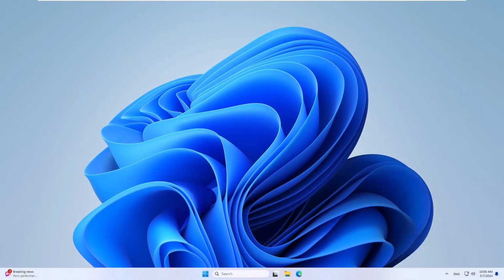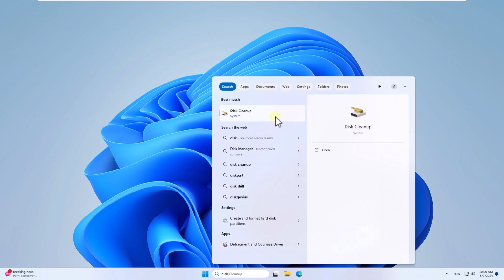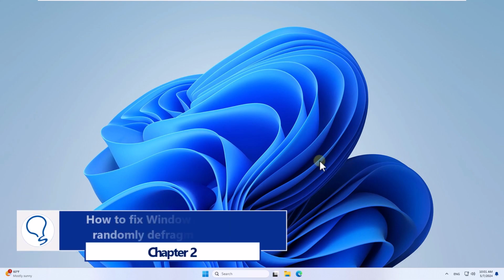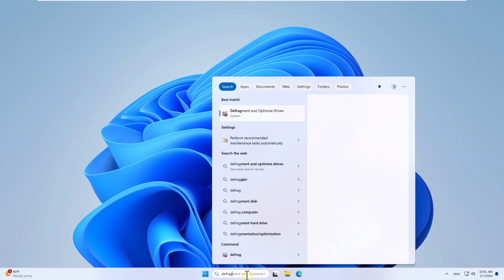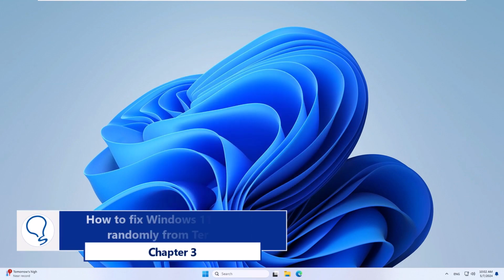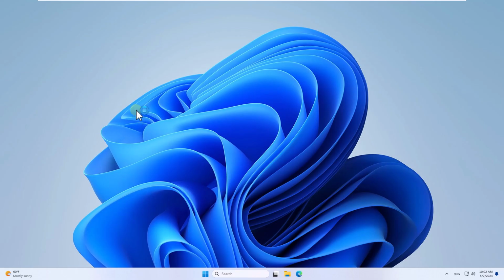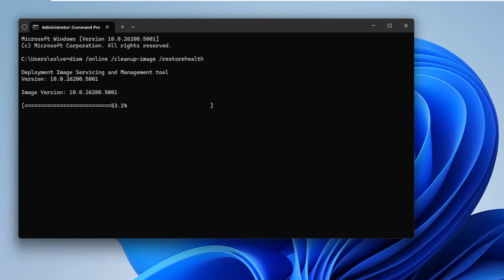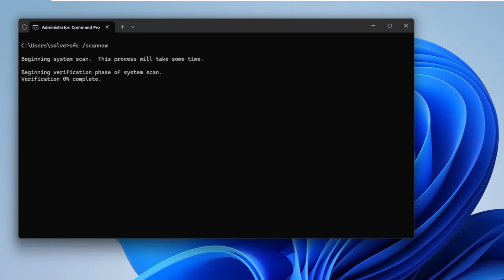Windows 11 Freezing Randomly ✅ Windows 11 Freeze ✅ FIX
Welcome to Solvetic! Today, we're addressing a common issue with Windows 11: random freezing. There's nothing more frustrating than when your system freezes unexpectedly, disrupting your workflow and productivity. But fear not, because in this video, we'll provide you with the solution. We'll explore the causes behind Windows 11 freezing randomly and guide you through the steps to fix it once and for all.

sfc /scannnow

 》 CHAPTERS 《

00:00 Introduction
00:32 How to fix Windows 11 freezing randomly freeing up disk space
01:22 How to fix Windows 11 freezing randomly defragmenting disk
02:09 How to fix Windows 11 freezing randomly from Terminal